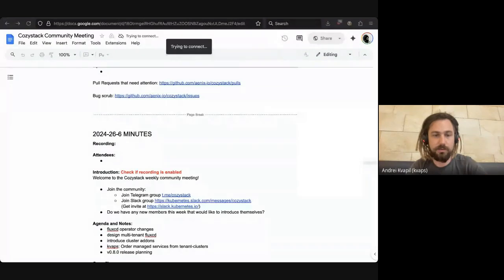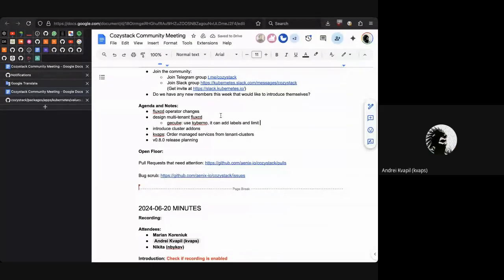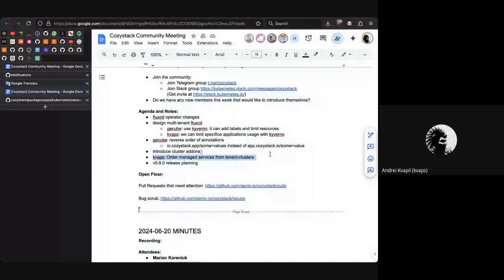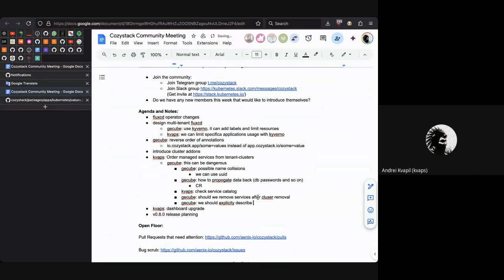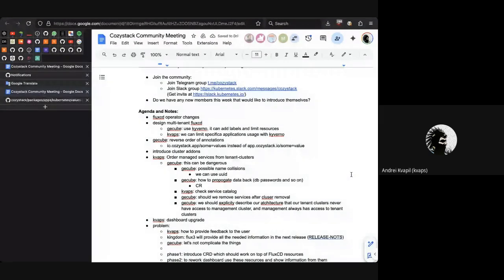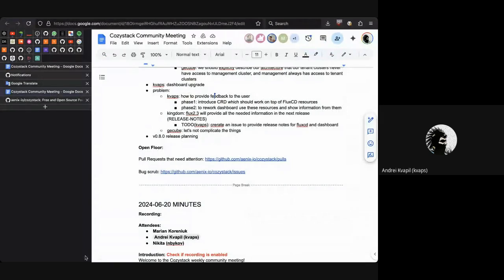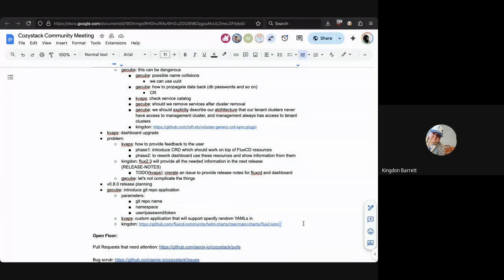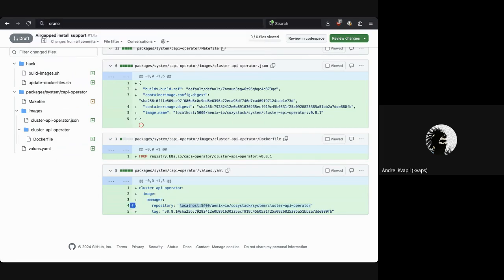Cozystack community meeting 2024.06.26